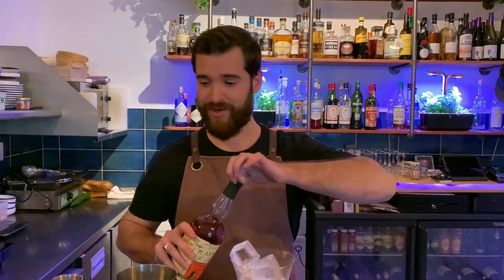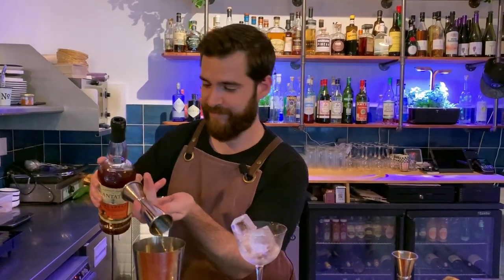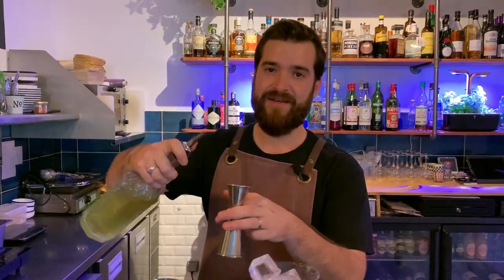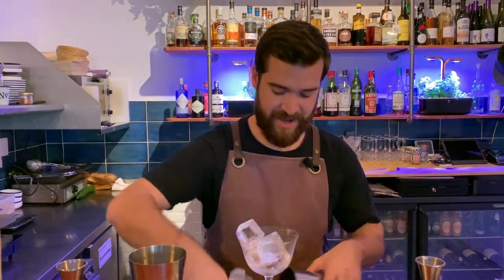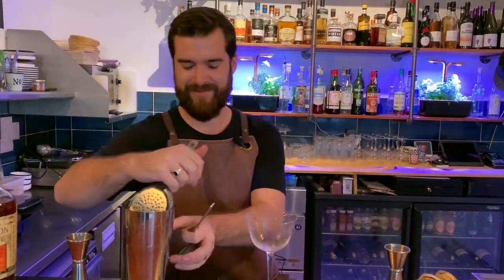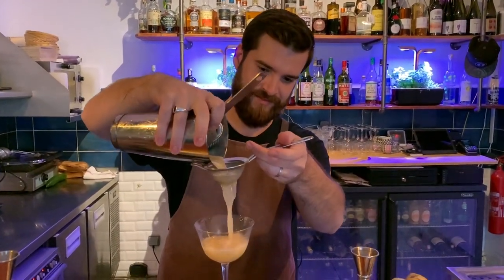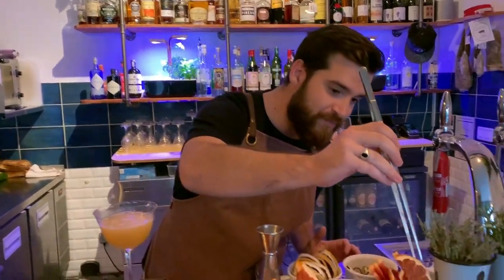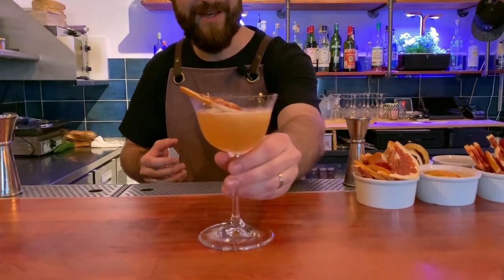Yann Salentin from House Garden (Paris): Daiquiri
Olivier Martinez from House Garden makes us his twist on a classic cocktail, Daiquiri